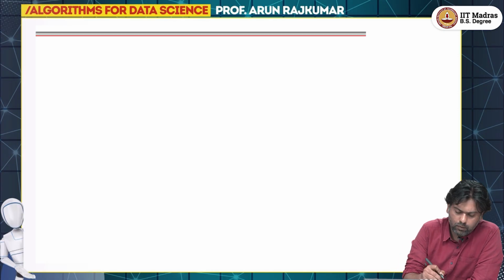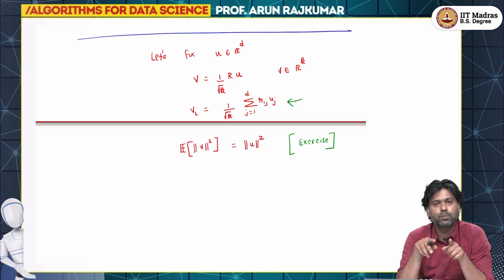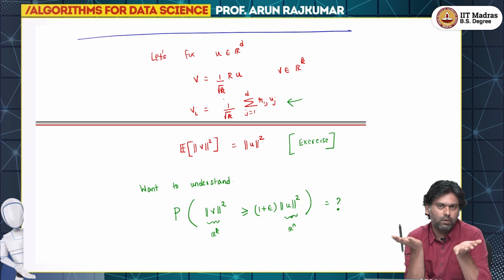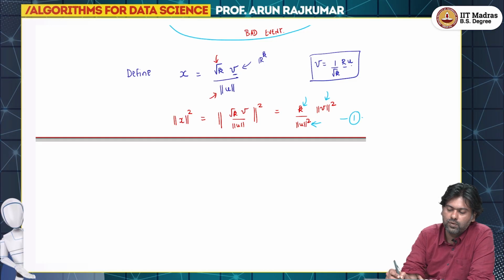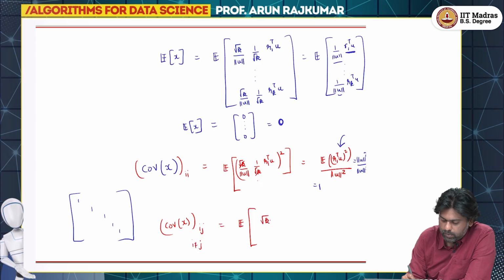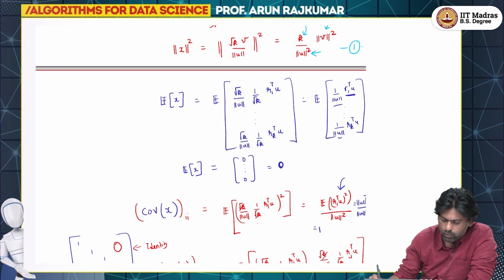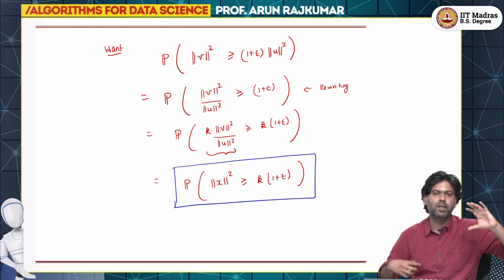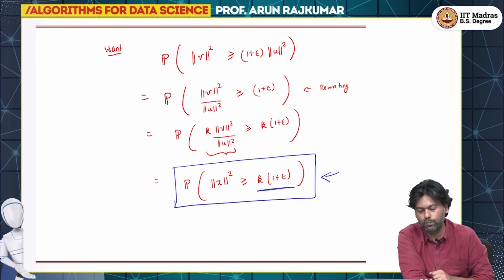W1_L9: Jl lemma, part-3, goodness of estimate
Video Overview
 This lecture continues the exploration of the Johnson-Lindenstrauss Lemma, focusing on the unbiasedness and goodness of the estimator. The discussion introduces concepts such as the multivariate standard normal distribution and involves detailed algebraic reasoning that leads to the inequality central to the JL lemma.